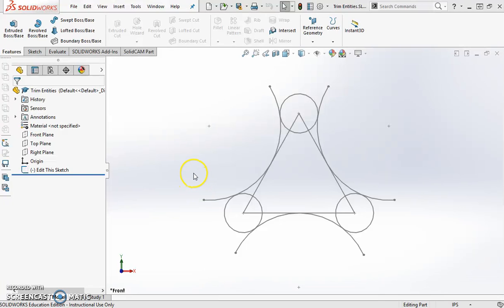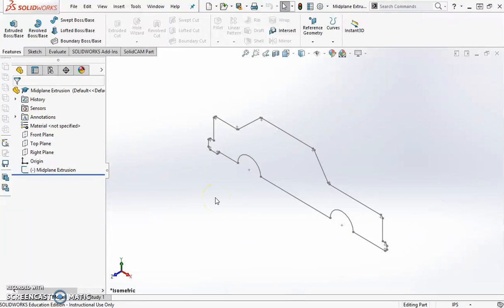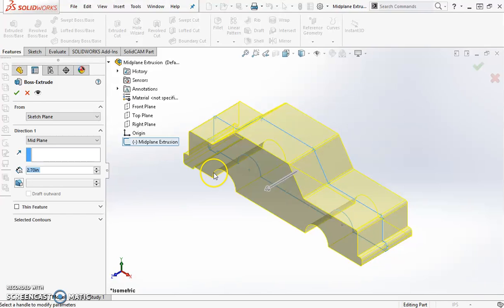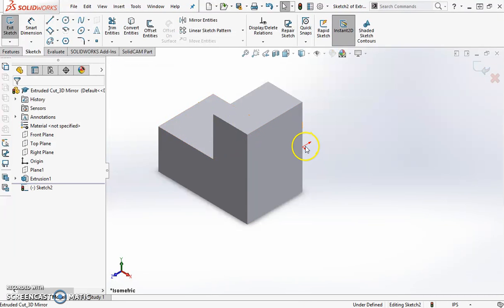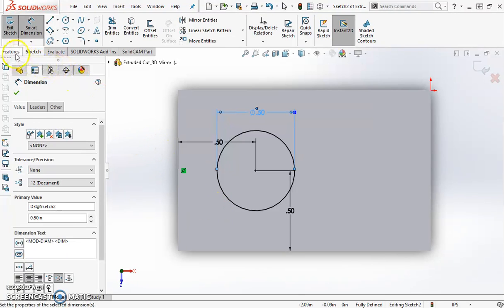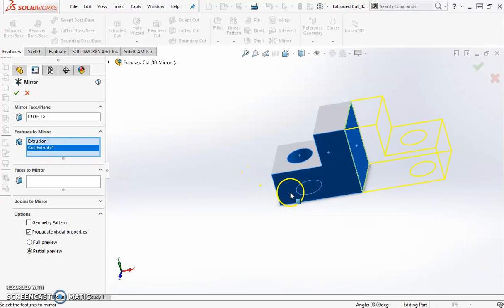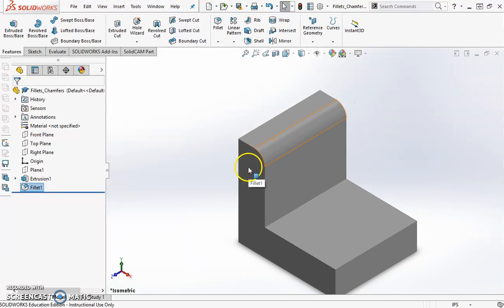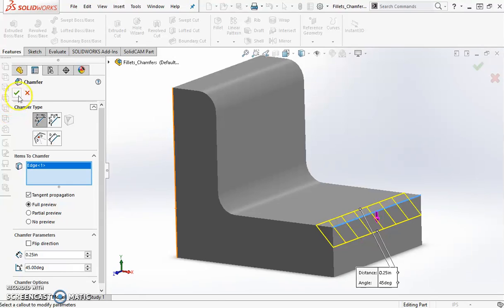Trim, Midplane, Extrude Cut, Mirror, Fillet, Chamfer